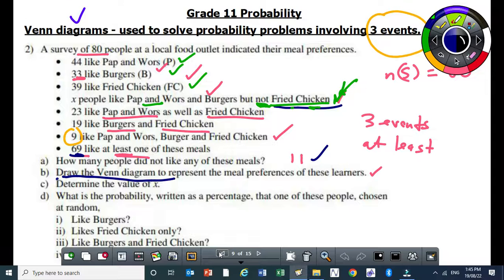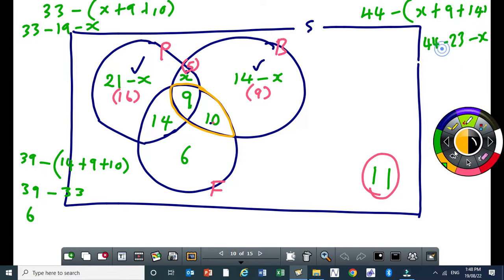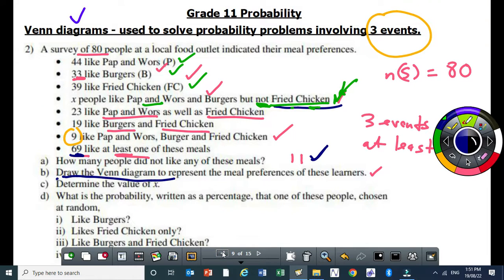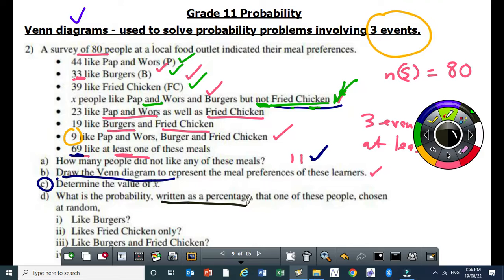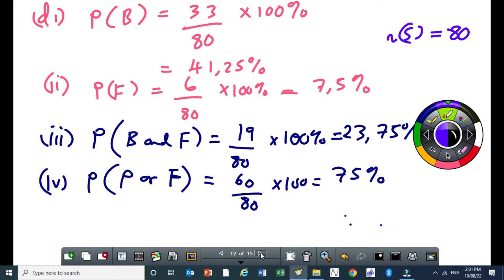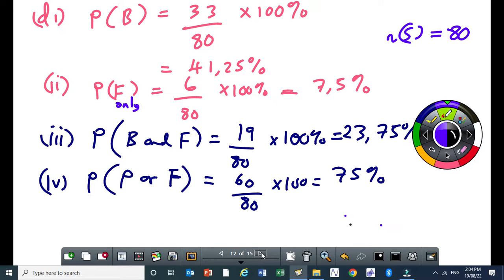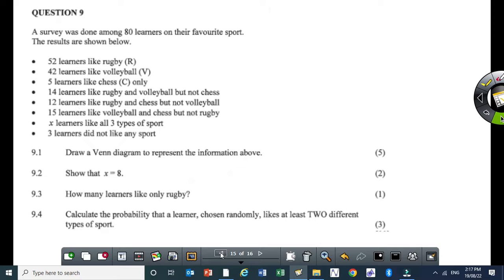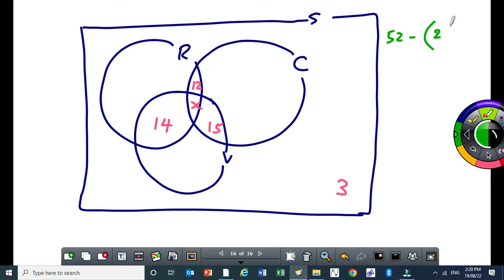Venn Diagram Part 1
In this video i introduced the Venn diagram.